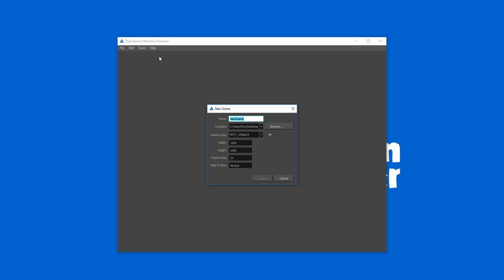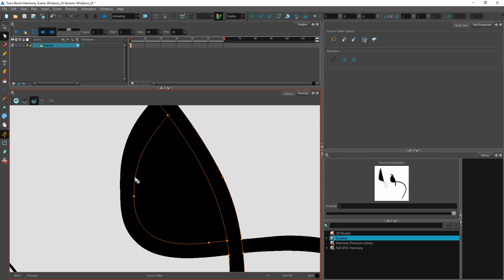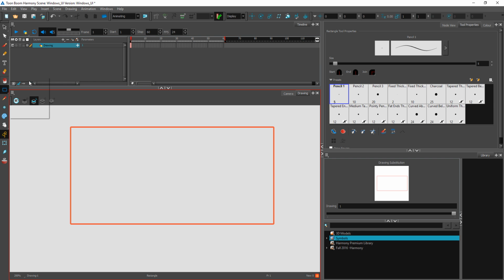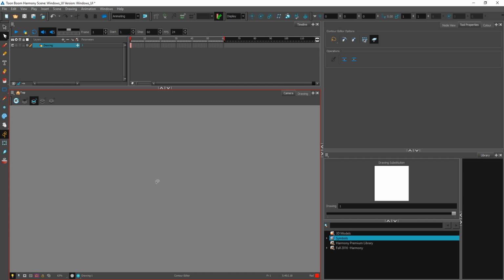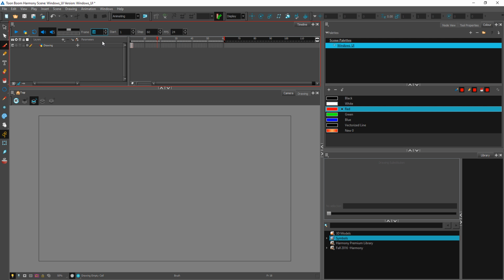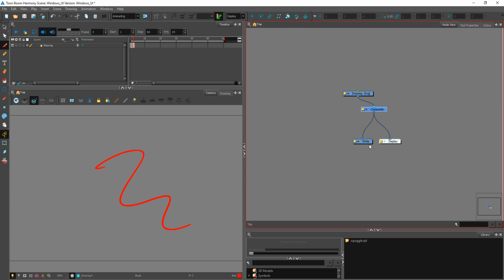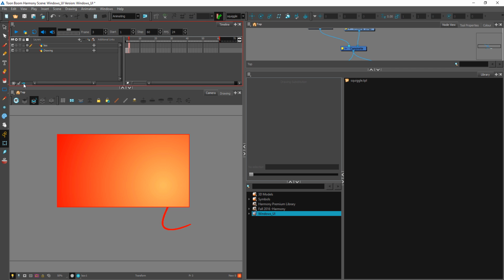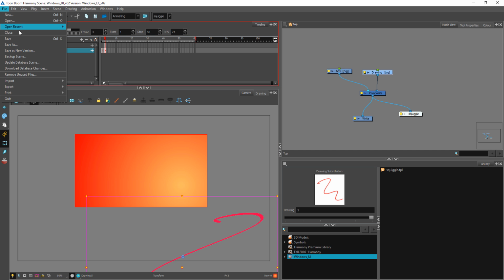Intro 02: Windows and Workspaces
In this second part introduction we jump into a bit more depth with Windows and Workspaces to help navigate around Harmony as an animator.